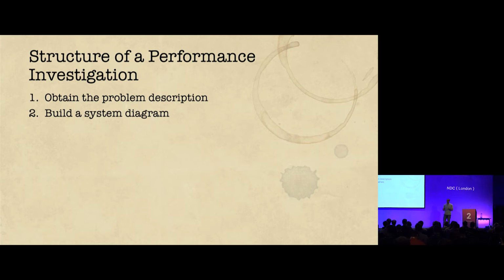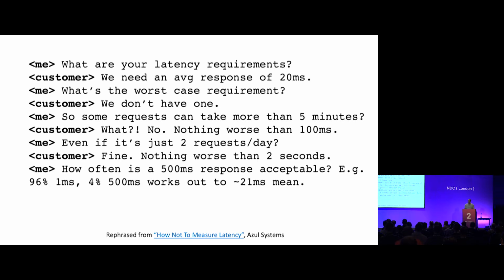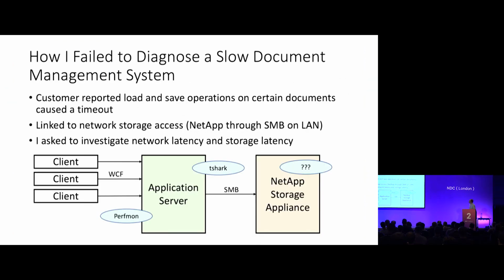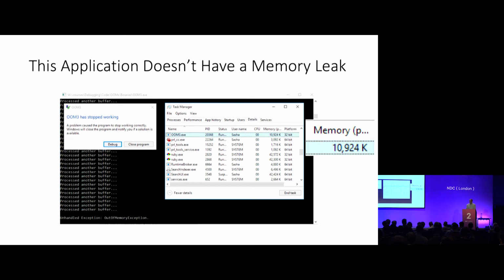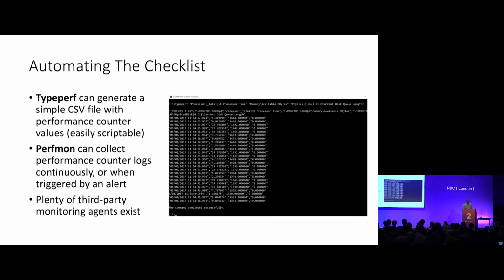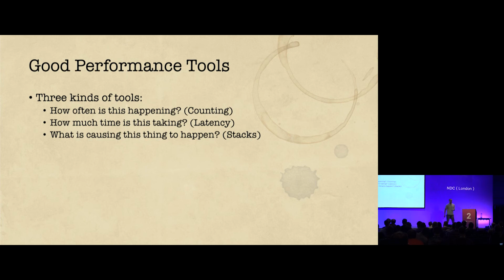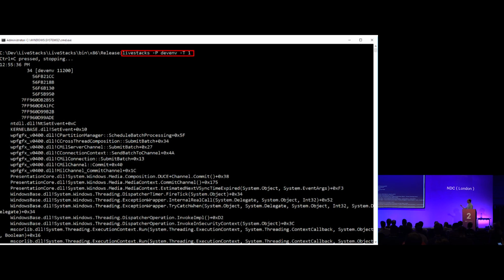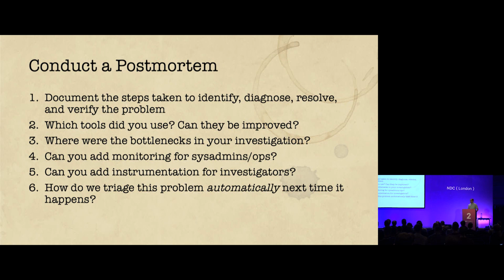The Performance Investigator's Field Guide - Sasha Goldshtein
After hundreds of performance investigations, some patterns begin to emerge. You could save a lot of time here, or find the root cause more easily there. In this talk, you'll see what I learned from years of performance work in the field, which processes and tools work, and what I think can still be improved.

First, we'll talk about anti-methods for performance investigations and the USE checklist for finding the performance bottleneck, applied specifically to Windows and .NET applications. Then, we'll talk about ideal performance investigation tools and which tools can satisfy these needs today, and review the power of Event Tracing for Windows for extracting hard-to-find information out of the system. I will also announce a couple of my own tools that I haven't talked about before, and that are now open source on GitHub. Finally, we'll talk about dashboards and visualizations, and some non-obvious mistakes you can make when working with statistics and reports. Along the way, I'll take you on a tour of a couple of my most challenging performance investigations.